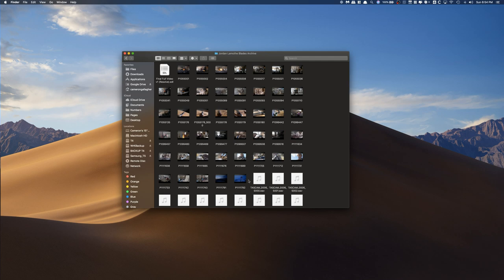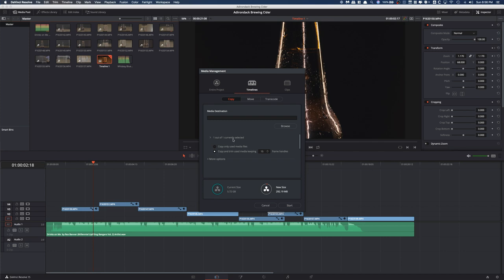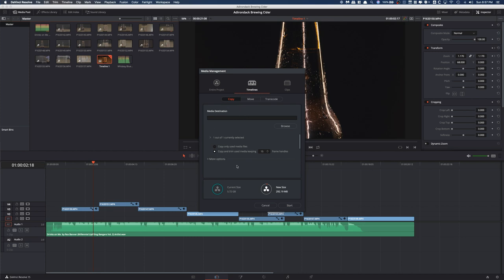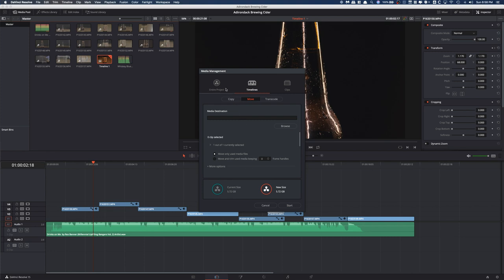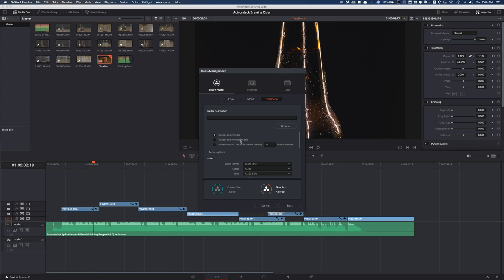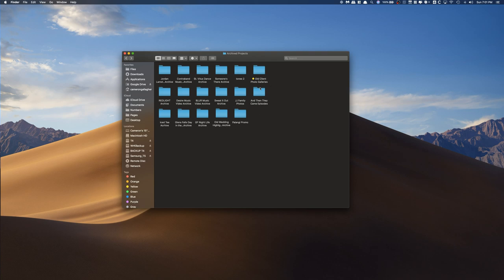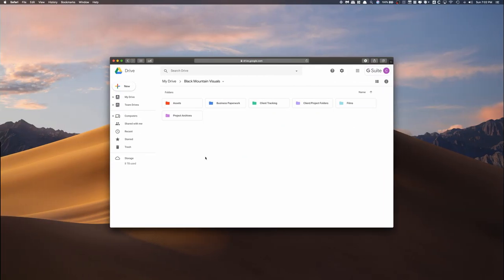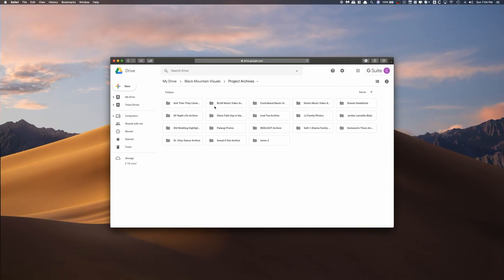Save TERABYTES of Hard Drive Space with this Trick | Video Archiving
In this video, I talk about how to save tons of space by using project archiving!